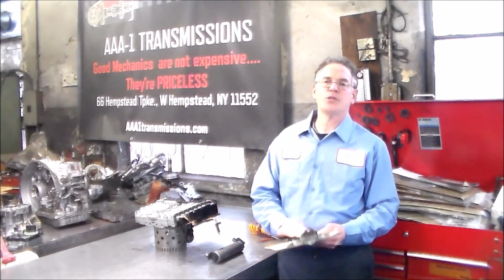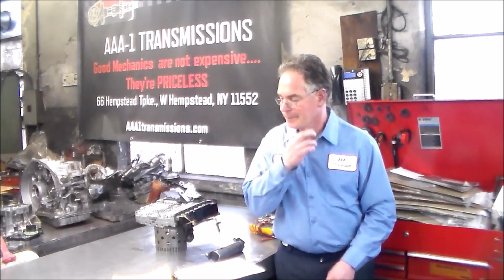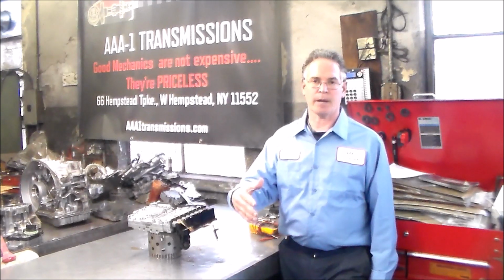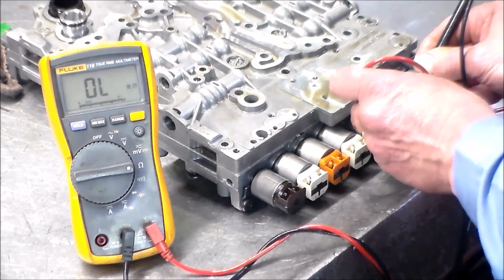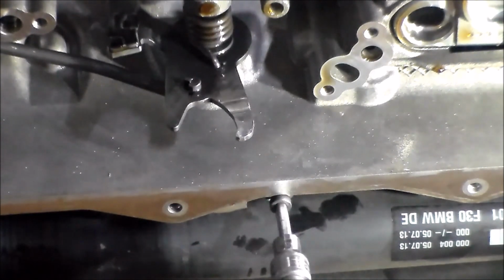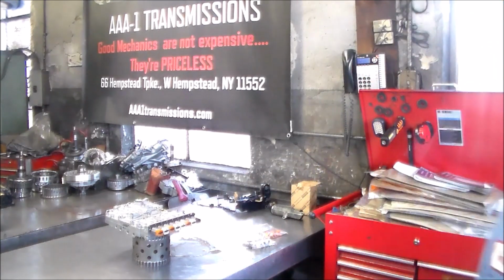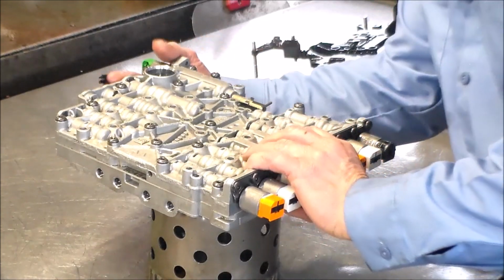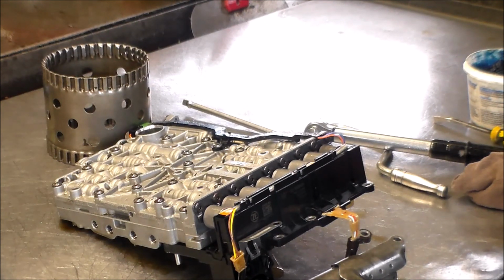ZF8HP45, Code 420012 Diagnosis And Repair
In this video, Had a 2014 BMW 3 Series come to me with a hard code of 420012, would not clear. When this happened the car would not come out of park(we got it out , i explain in video) dropped out the valvebody and found the problem as you will see, installed a new set of solenoids and all is well. Gary